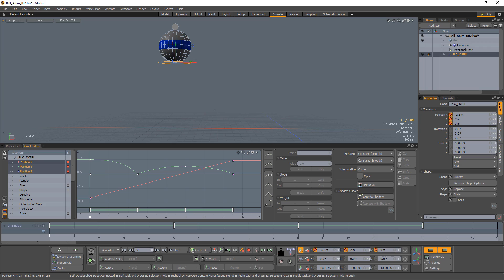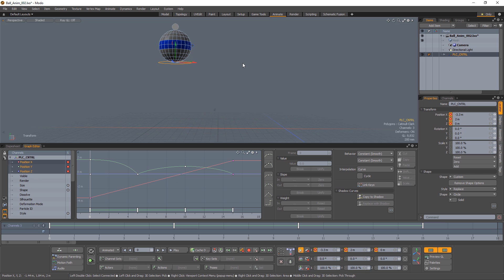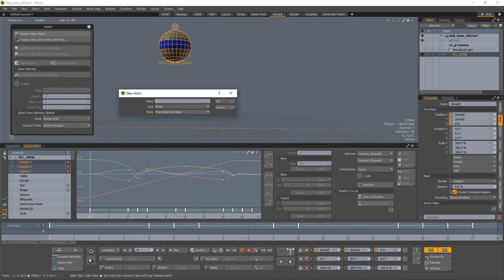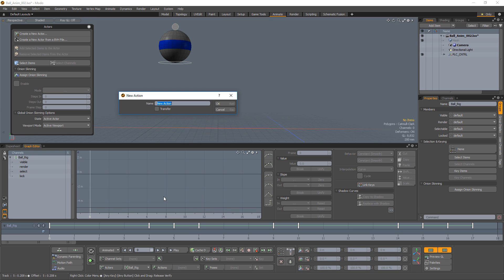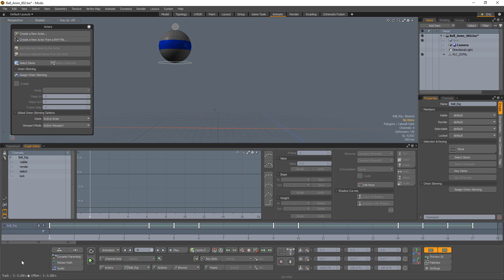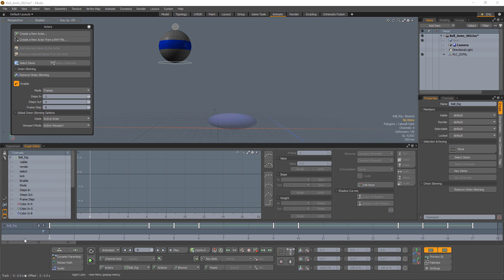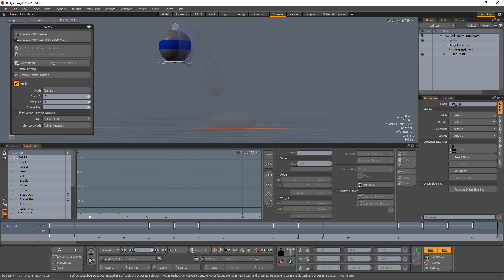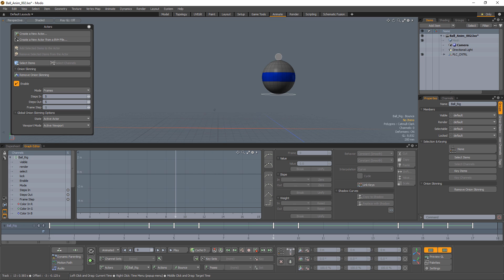MODO | Onion Skinning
This video is a quick introduction to Onion Skinning in MODO. Onion Skinning enables you to see several frames of your items at once.